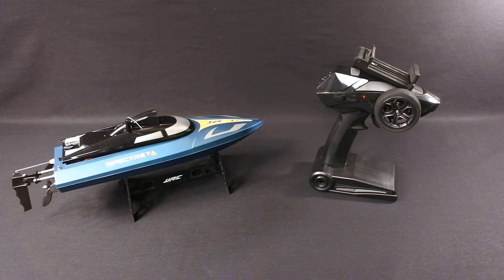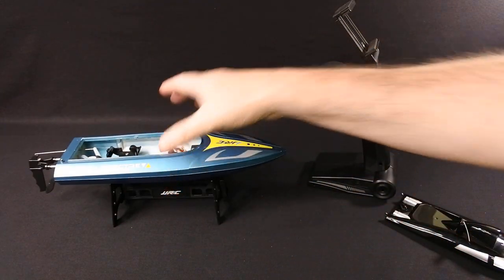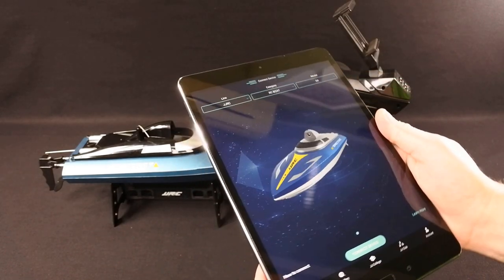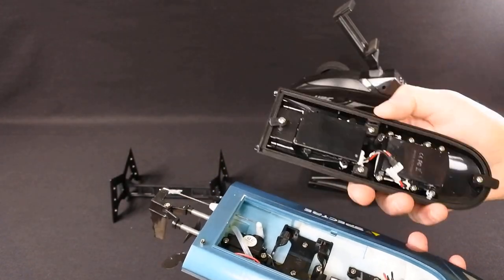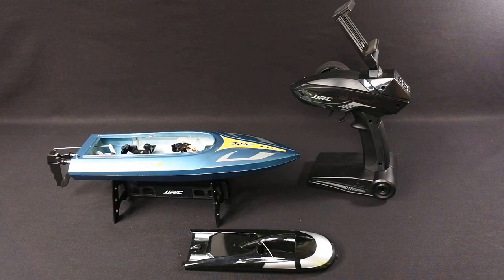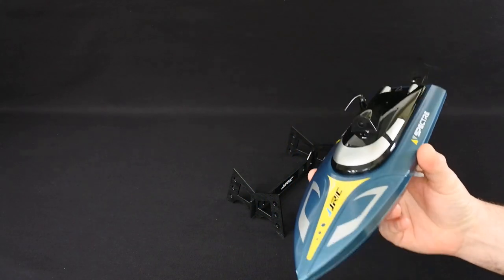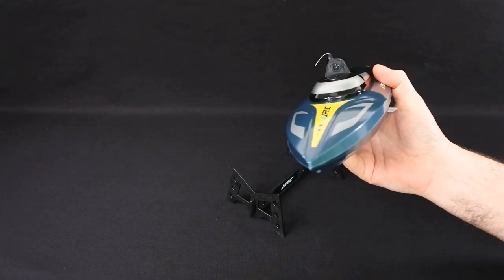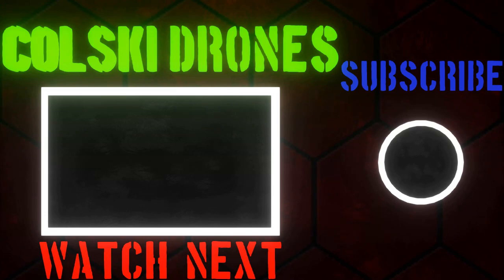JJRC S4 SPECTRE 720p WIFI RC BOAT DO NOT BUY!!!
My review of the JJRC S4 720p wifi boat

Full specs are below:

Main Features:
●Waterproof design gives a happy water play experience
●720P HD WiFi camera gives a wonderful FPV running
●Compatible with AR goggle ( not included ) to enhance visual experience
●Capsize recovery function for a easy running
●Modular camera battery design, it's convenient to charge and replace
● Sharp V-shaped bow for a low resistance from the water
● 20 - 25km/h speed
● Boat battery: 7.4V 600mAh LiPo
● Working time: 7 - 8mins
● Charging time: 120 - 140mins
● Camera battery: 3.7V 500mAh LiPo
● Working time: 2h
● Charging time: 90mins
● Control distance: about 150m